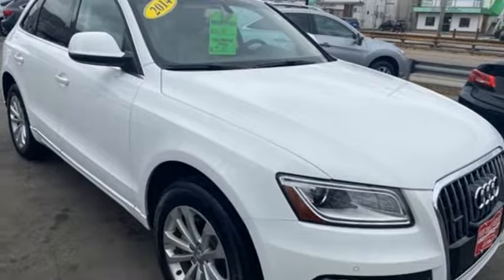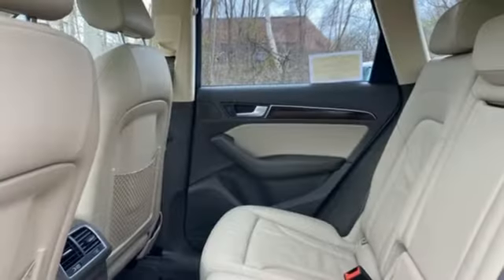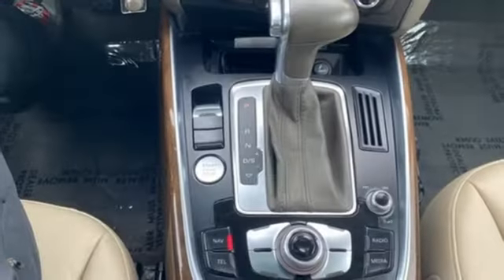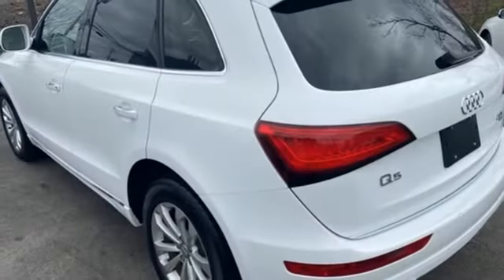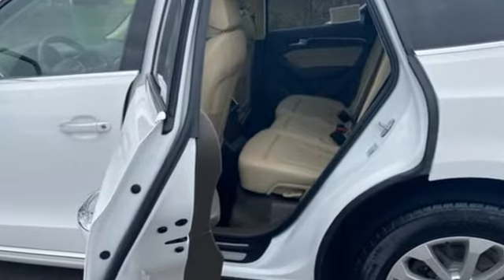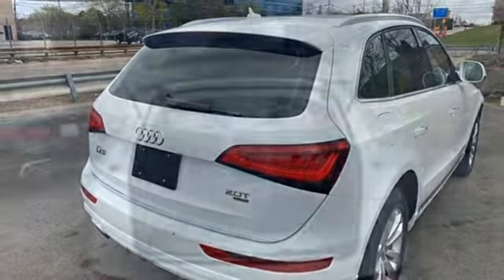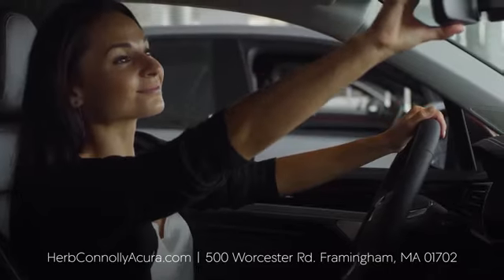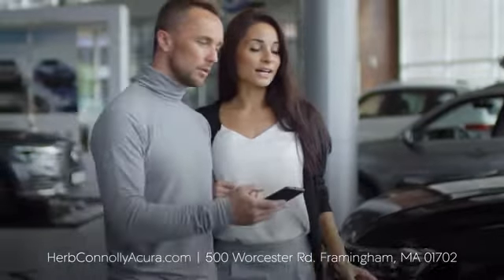Used 2015 Audi Q5 Framingham Natick Marlborough MA, MA AML023575A - SOLD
Year: 2015
Make: Audi
Model: Q5
Trim: 2.0T Premium Plus
Engine: 2.0L 4-Cylinder TFSI
Transmission: 8-Speed Automatic with Tiptronic
Color: White
Interior: Pistachio Beige
Mileage: 142422
Stock #: AML023575A
VIN: WA1LFAFP8FA020936

Address:
500 Worcester Road Route 9 E